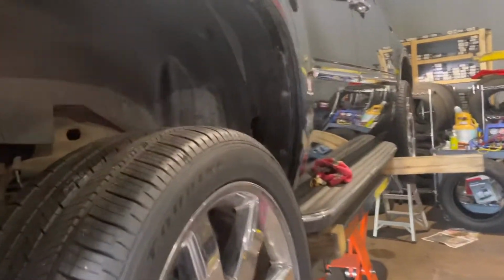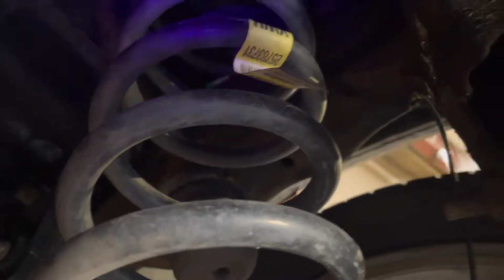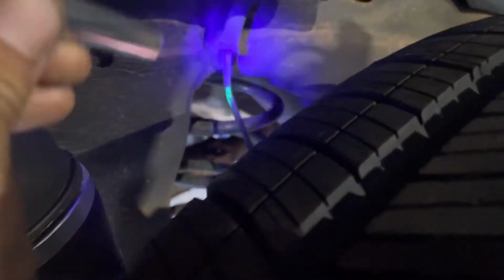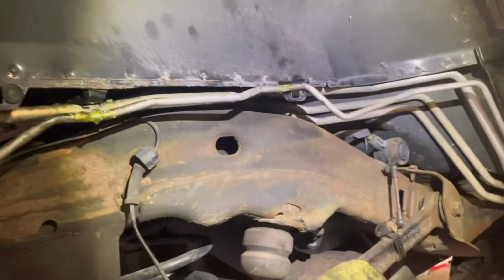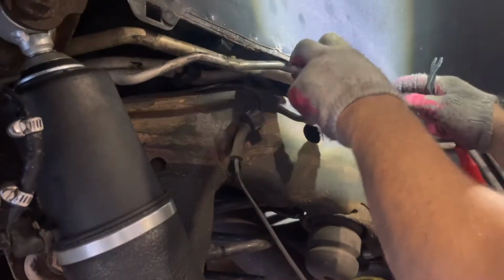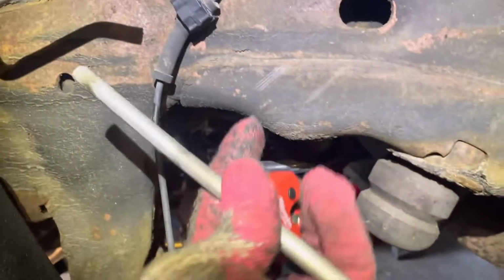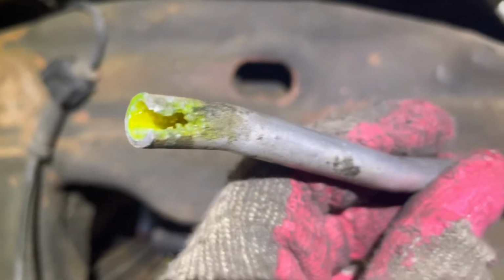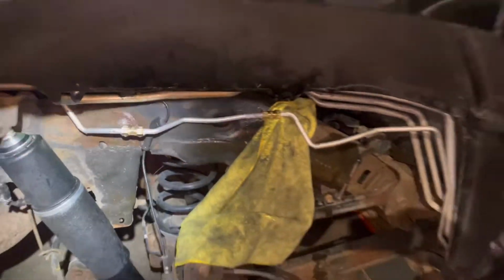2010 Cadillac Escalade mystery ac leak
Hi here is a place to look for watching n your Cadillac Escalade. If you have a leak in the ax system. I use the same pipe